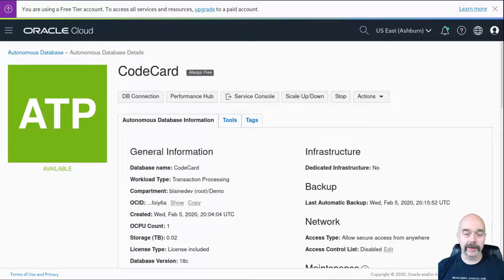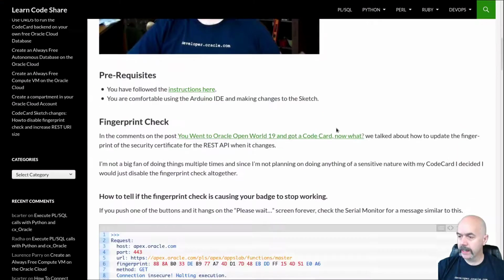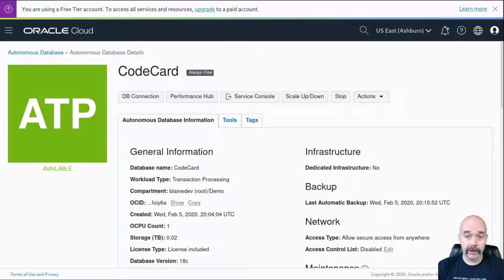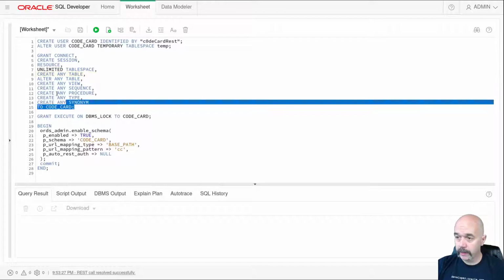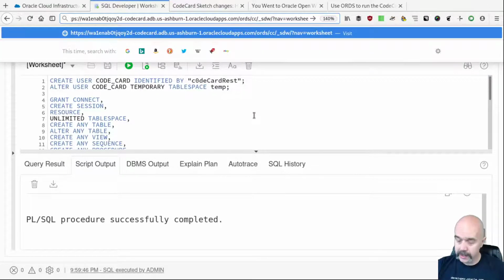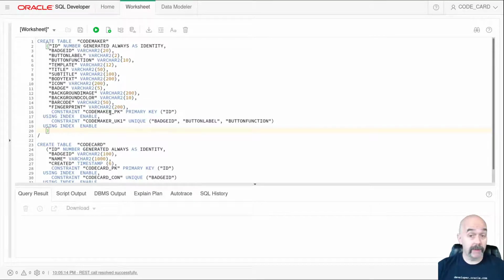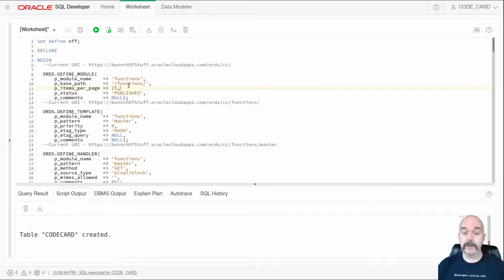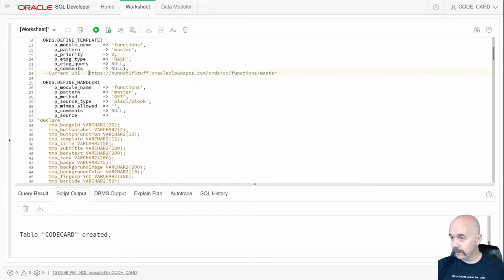Deploy a back-end for your Oracle CodeCard on an Always-Free Oracle Cloud Database with ORDS part 1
I will show you how to host your own back-end REST API for your Oracle CodeCard on an Always-Free Oracle Cloud Database.